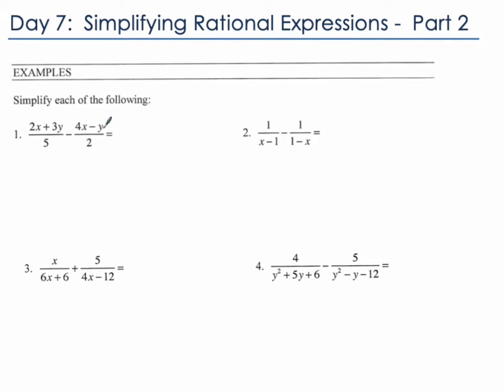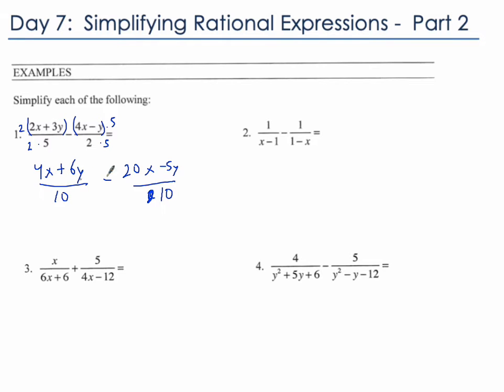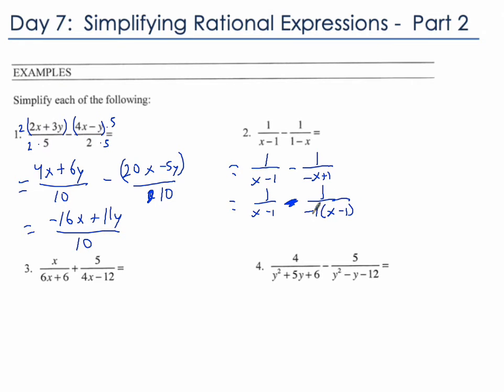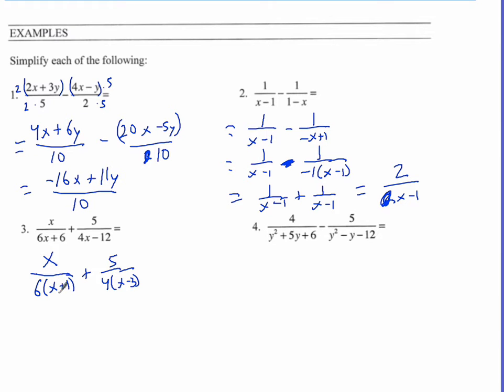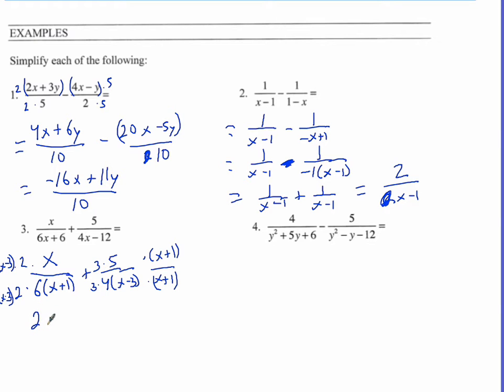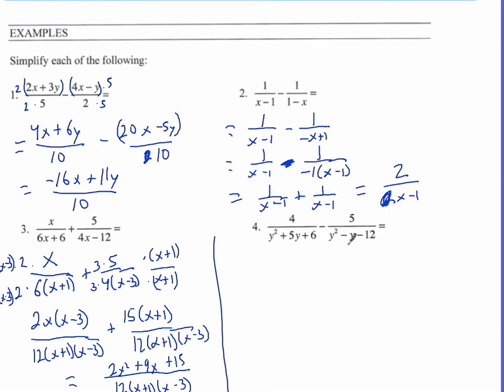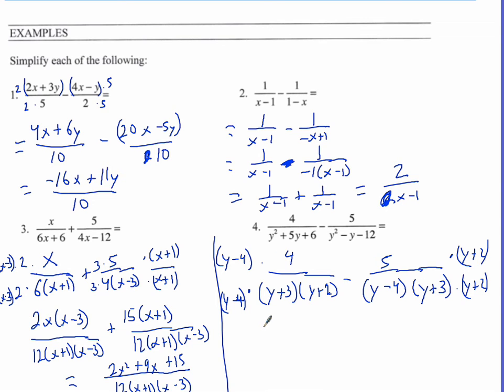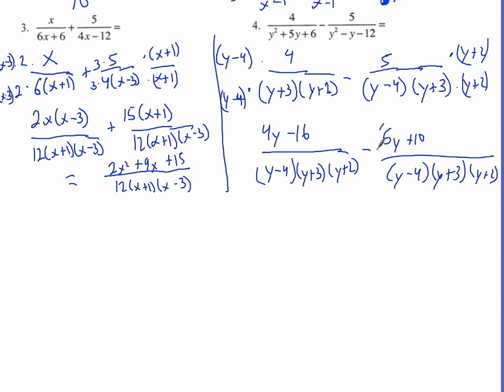Day 7 Adding & Subtracting Rational Expressions